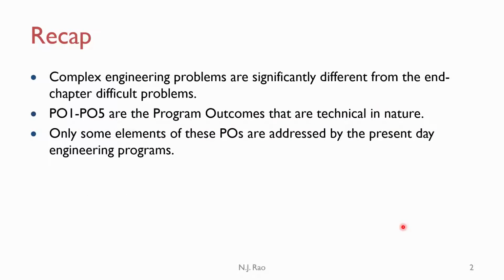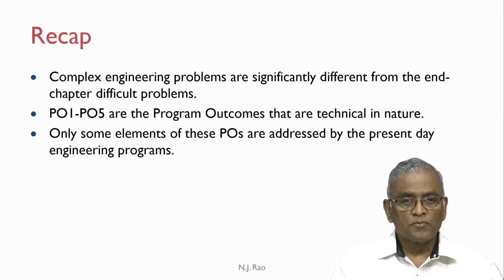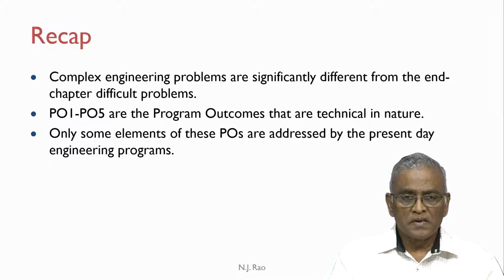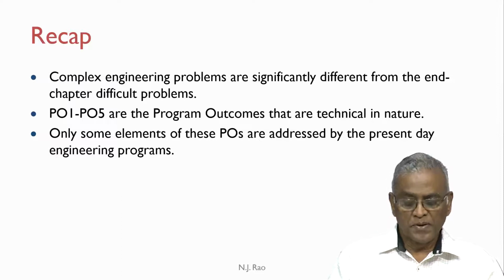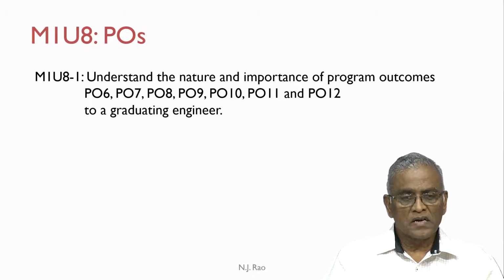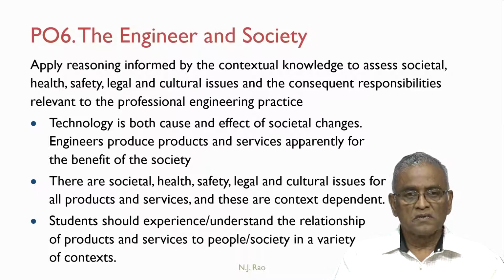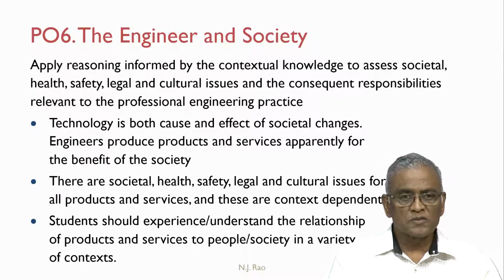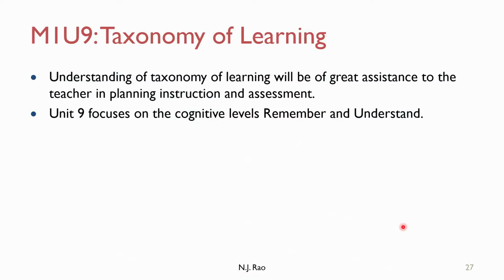noc19 ge04 lec08 Program Outcomes 2